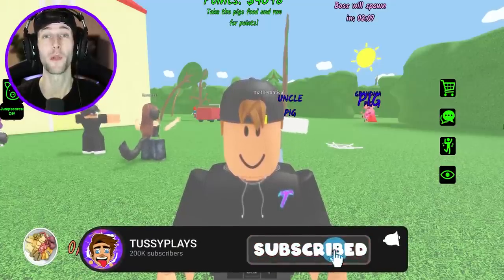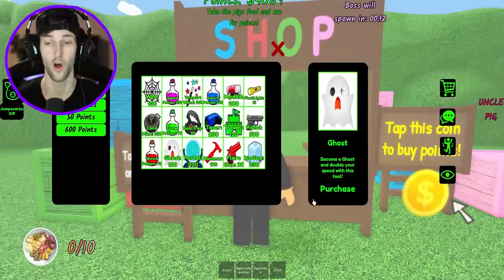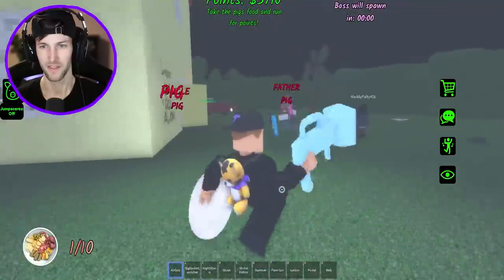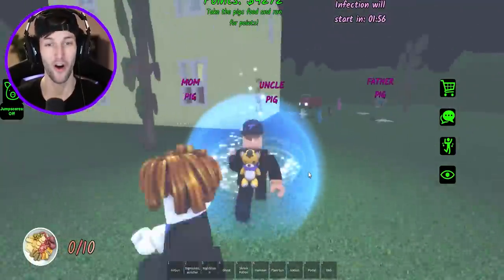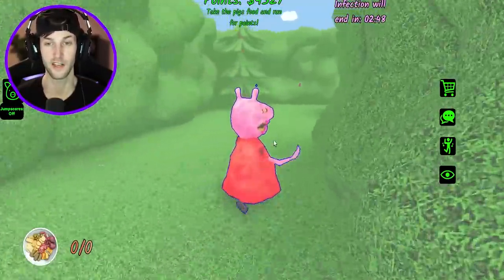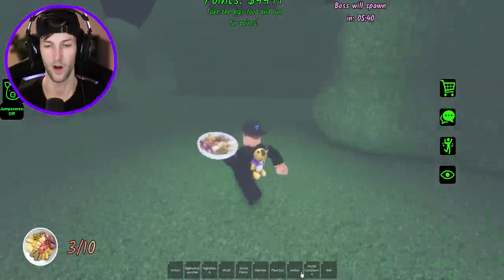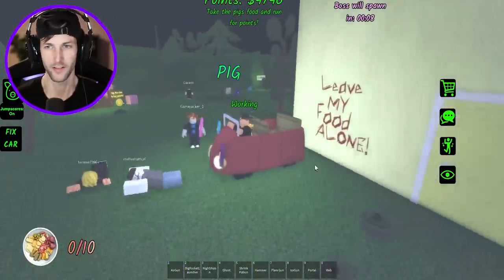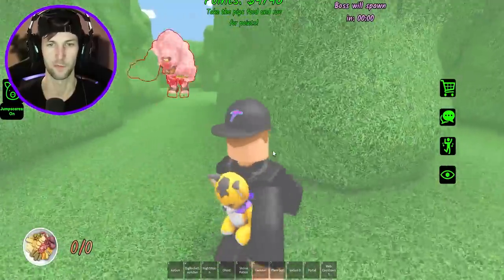ROBLOX HUNGRY PIG BOSS BATTLE!